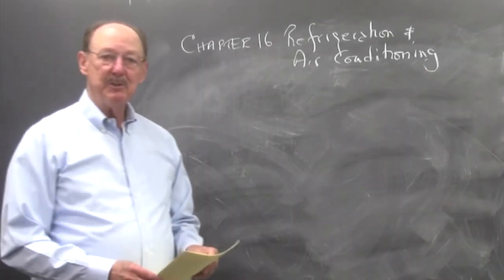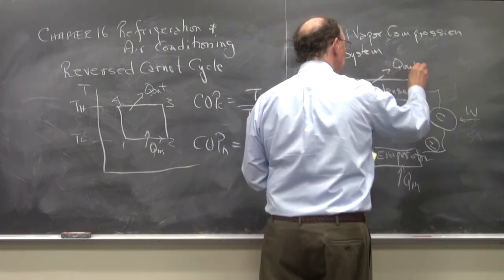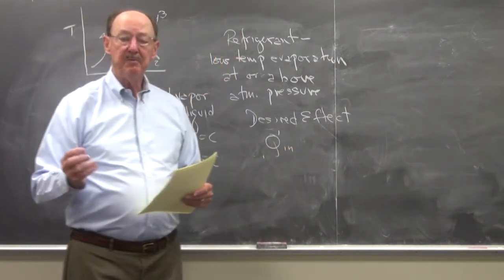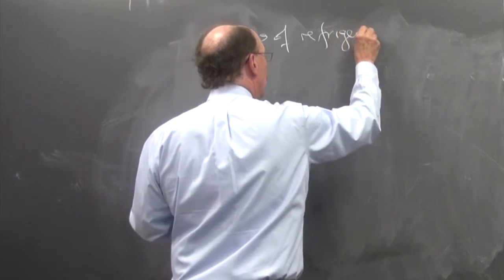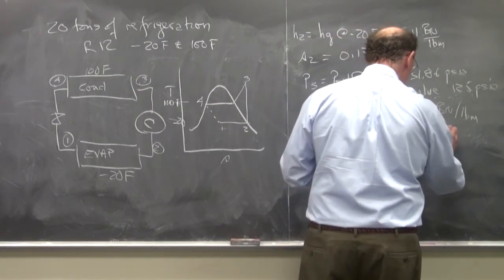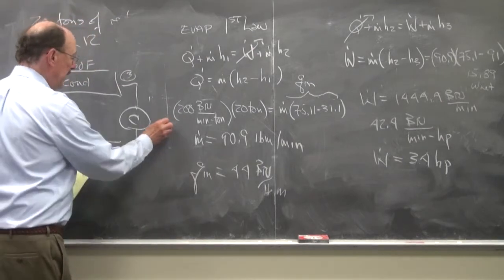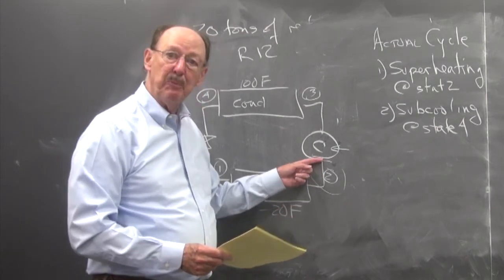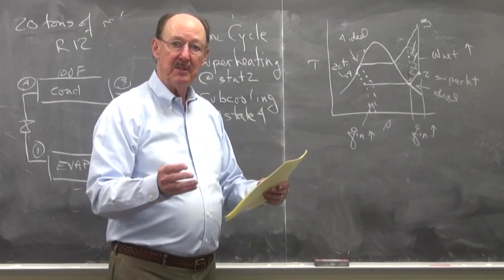BURGHARDT 16A Ideal Gas Compression Systems PART ONE